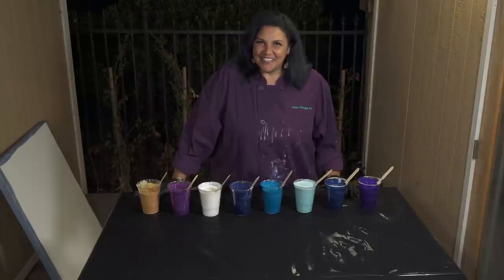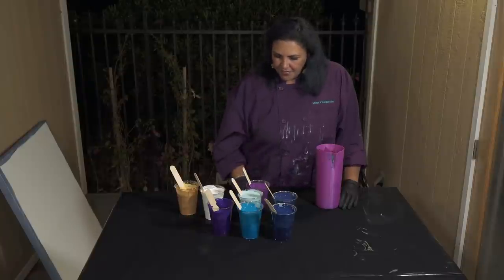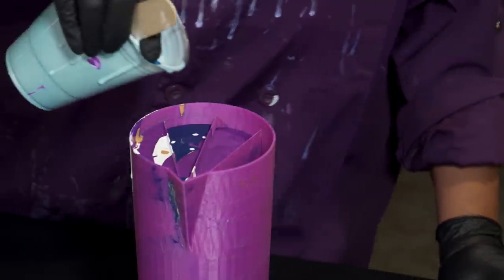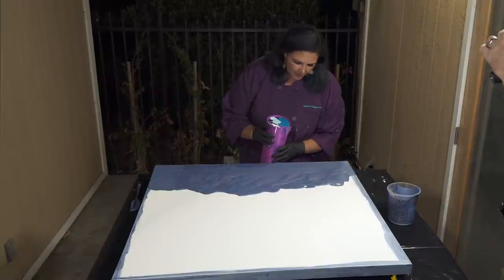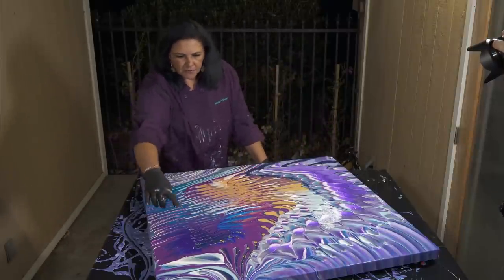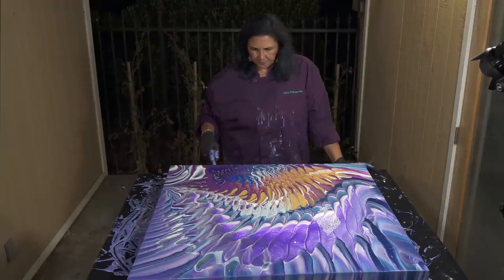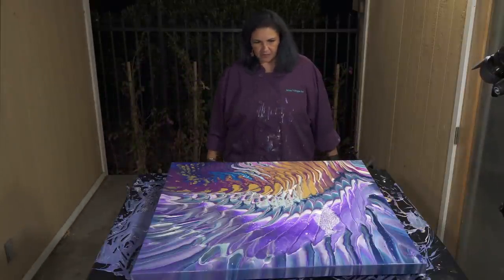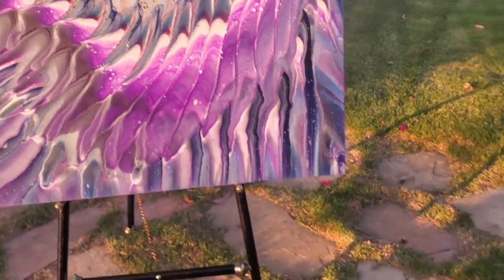Ceremonial Headdress 💫 Amazing 36x36 Serpentine Spilt Cup Ring Pour Collab with Dominik Scherl!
Hello Friends! Welcome back! Today we have a very special Collaboration with Dominik Scherl Fluid Art!  We are both using BIG CANVASES  and a palette of Blues and Purples!  Dominik is an amazing artist, I love his work and am so excited about these pours!

The only real rules we had for this collaboration were to use a big canvas and to use Blues and Purples in our color palette.   Lets get started!

I am using a 36x36 in gallery wrapped canvas from Artist Loft.
Im also using a 64  ounce gigantic hot pink Split Cup from Spontaneous Creations!
you can find the GIANT Split cup here, on Spontaneous Creations on Etsy.   thanks Bryan!
(edit: In the video I say "36 ounce Split Cup"  but it is actually closer to 64 ounces.  My apologies..

Colors
Liquitex Basics
 - Dioxizine Purple
Golden
 - Prussian Blue
 - Cerulean Blue
 - Permanent Violet Dark
Arteza
 - Glacier Blue
Amsterdam Expert Series
 - Indigo
DecoArt Americana Decor
Metallics
 - 24K Gold
 Satin Enamels
 - Pure White with some

Basecoat:
Modern Masters
- Shimmering Sky

Pouring Medium:
Liquitex Gloss Medium
Floetrol
Mix Pour

*USEFUL LINKS**

Click the notifications bell to be notified when I upload a new video or a Premiere!  I would really appreciate your help with that, a very easy FREE way is to share my videos on your social media platforms!  I love to hear your comments and suggestions and experiences, and I do my best to answer any questions you might leave for me.

Thank you Dominik Scherl Fluid Art for an awesome collaboration!  This was so much fun!